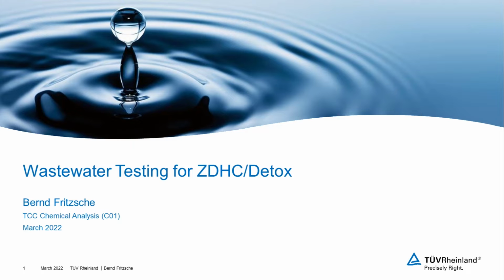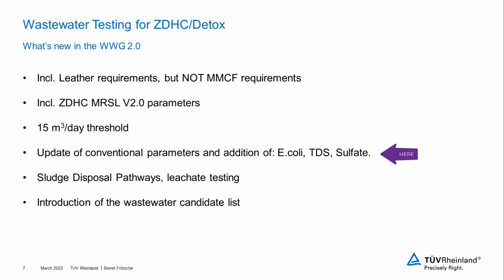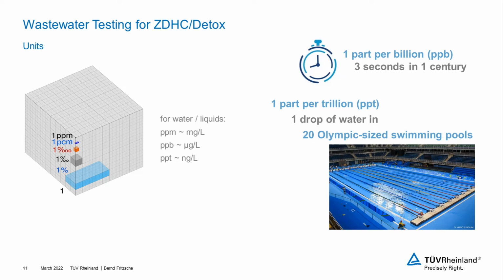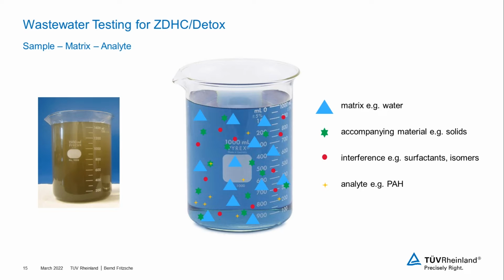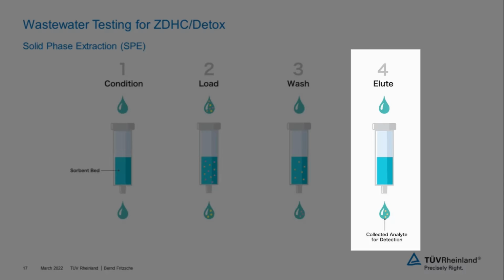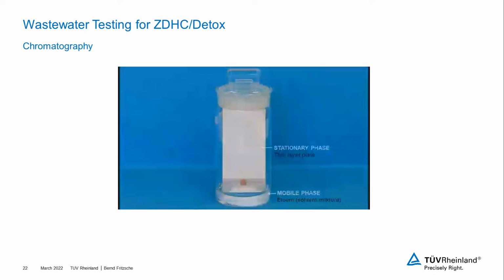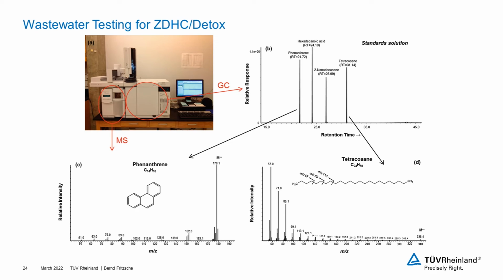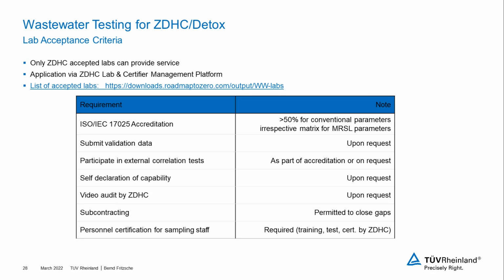Basic Training on Wastewater Analysis for the ZDHC WWG 2.0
The first significant revision of the Wastewater Guideline, Version 2.0, was recently released by ZDHC with TÜV Rheinland serving as one of its major contributors. It is the framework document on wastewater quality of major brands and retailers such as Nike, Levis, Adidas, Target, H&M, that applies to suppliers all around the globe. With this approach, it directly reduce the environmental footprint of the global fashion and textile industry.

The new version comes with fundamental changes with regards to technical progress and lessons learned since the initial release of the WWG in 2016. This training provides high-level context and addresses changes while introducing the basic concept of analytical methods and quality assurance as applied in daily laboratory work.

📑 Agenda:
- History, Structure, Changes
- Basics of Analytical Chemistry
- Sample Preparation & Instrumental Analysis
- Quality Matters